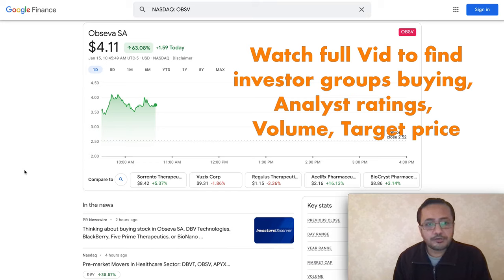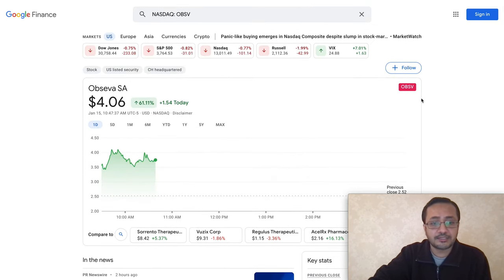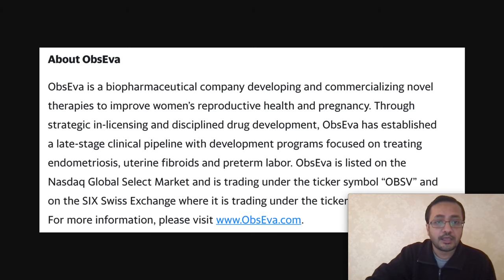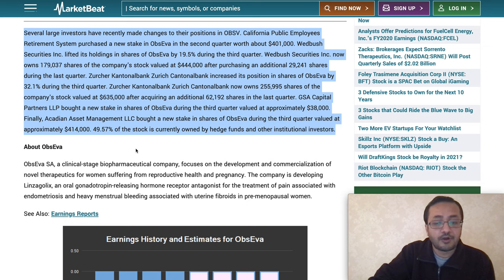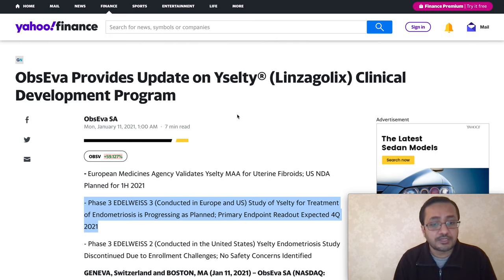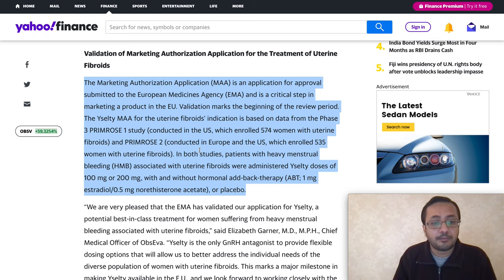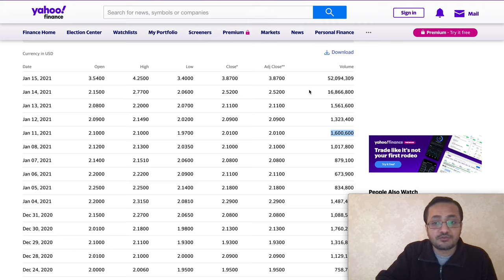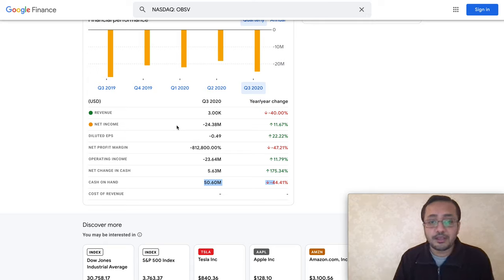OBSV STOCK - OBSEVA STOCK - A Penny Stock REVIEW, PREDICTION - OBSV STOCK ANALYSIS, 5X Potential?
OBSV STOCK - OBSEVA STOCK - A Penny Stock REVIEW, PREDICTION - OBSV STOCK 5X Potential?

As a latest update OBSV STOCK - OBSEVA is another great penny stock and potential to be a great investment.

OBSV Stock can give a great return. OBSV announcement came out and Stock is volatile again.

I have shared my own research and thoughts about OBSV Stock, ObsEva in this video. Do you own research before buying or selling anything.